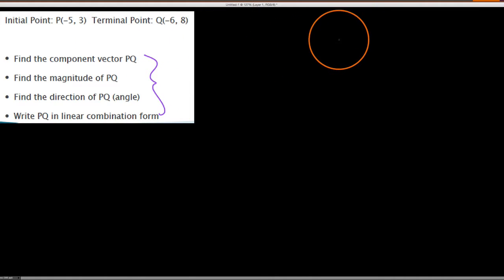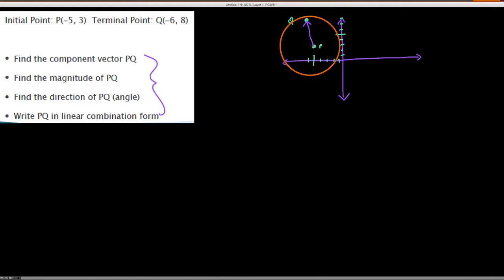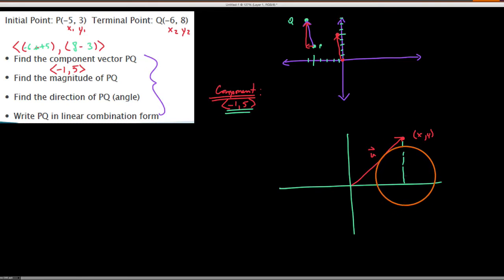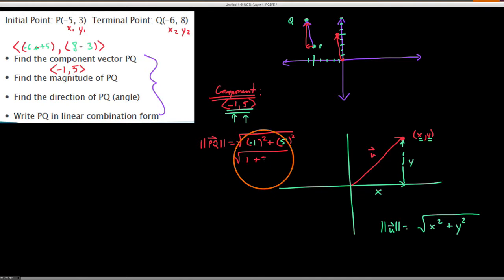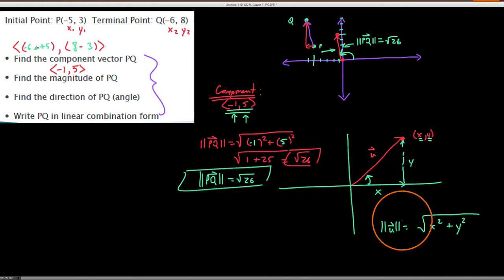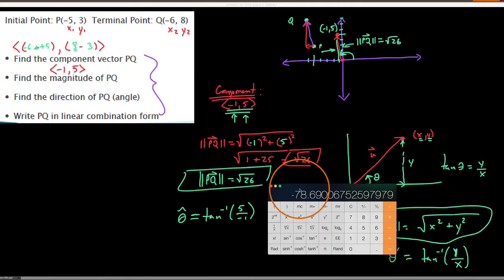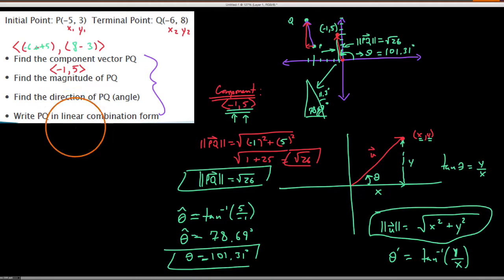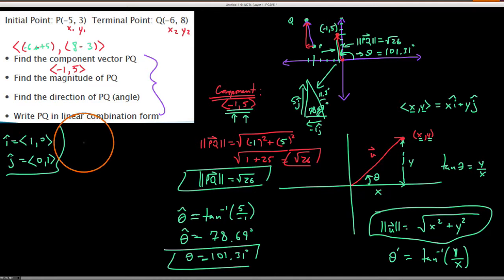HPC 6.3.8, Finding the component form, direction and magnitude of a vector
In this video I give the initial and terminal points for a vector.  I then work through an example of how to (a) find its component form, (b) find its magnitude and (c) its direction.  Lastly I write the vector in component form as a linear combination of standard unit vectors